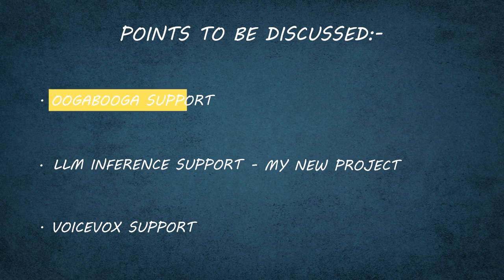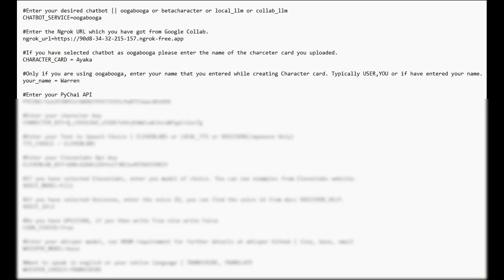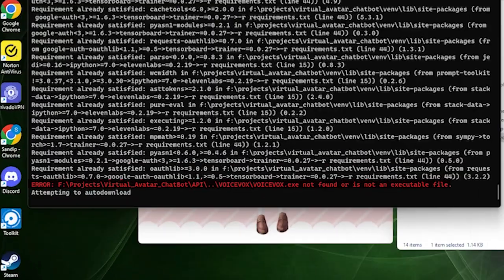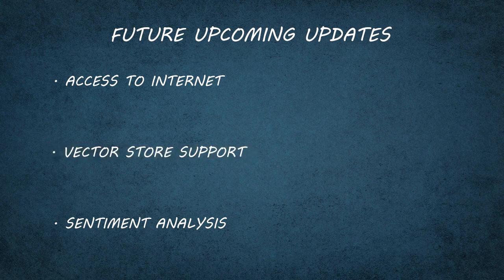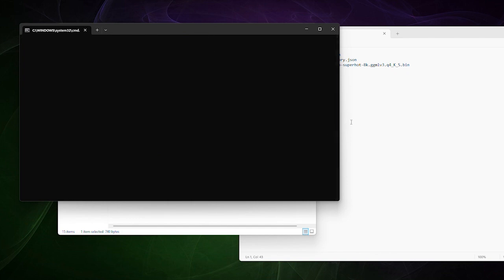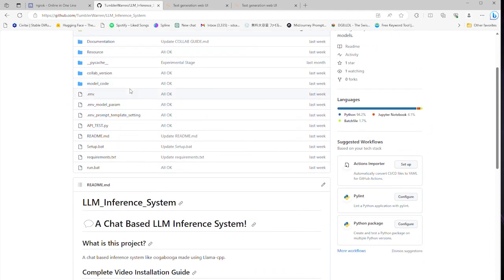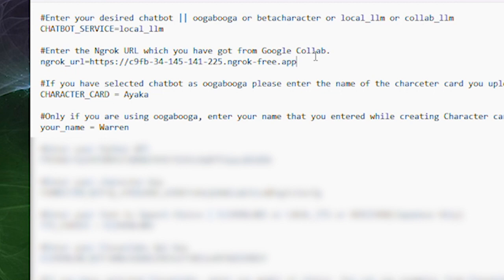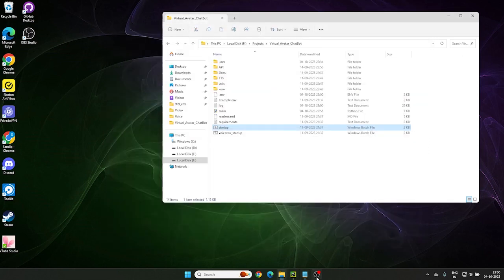Updates and tutorial for AI Vtuber & a LLM Inference Engine that runs on both COLLAB and LOCALLY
A tutorial on how to use different features of my AI Vtuber project.
I will also discuss about my new project and how it is related to my AI Vtuber project.
We will also discuss on how to give the Chatbot an access to custom knowledge base and Internet.

I have used ElevenLabs for the Voice.